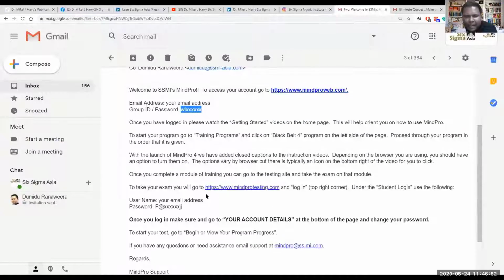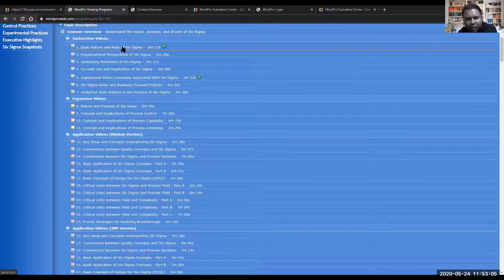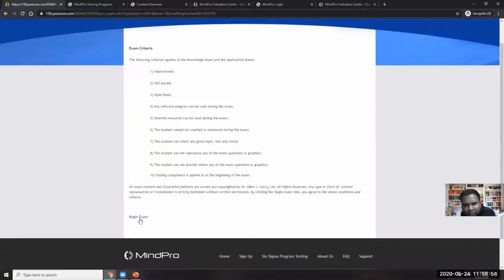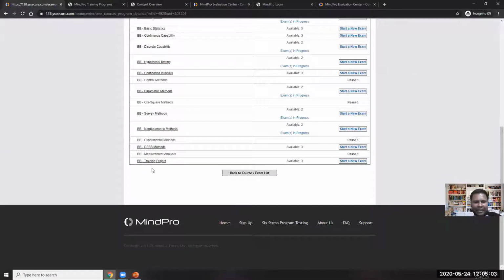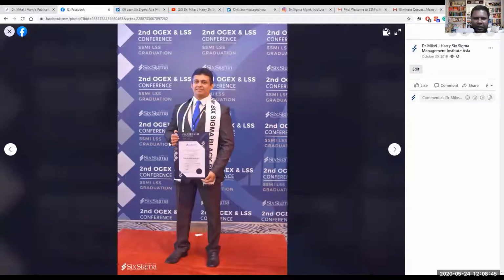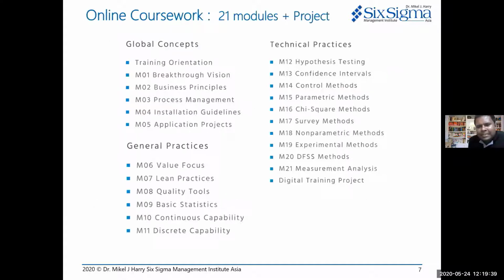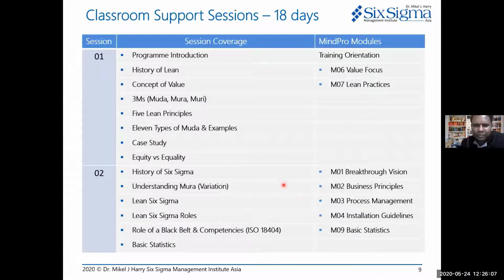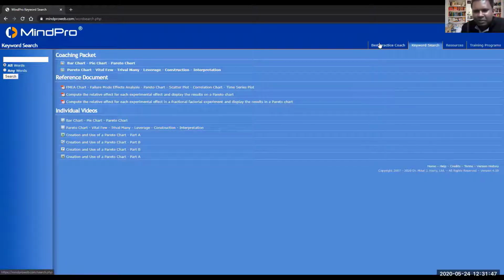SSMI Lean Six Sigma Black Belt and Green Belt Training & Certificaiton programme Induction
This video helps you to understand the pre-requisites and how to plan ahead for successfully completing your SSMI Lean Six Sigma Black Belt / Green Belt programmes. Kindly go through this video before you attend the Virtual Classroom sessions.